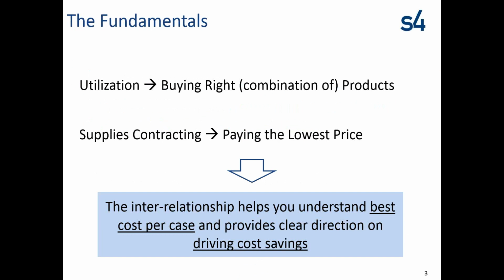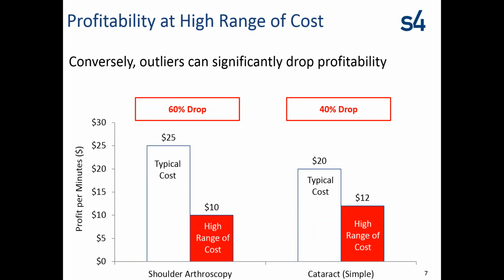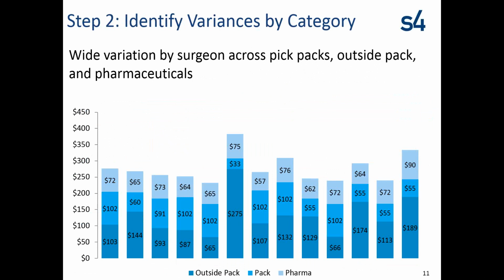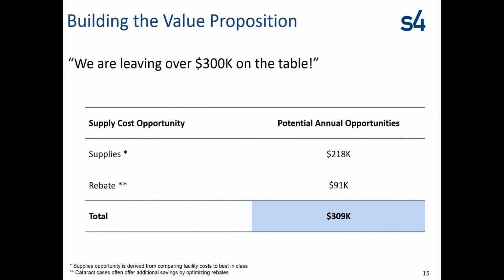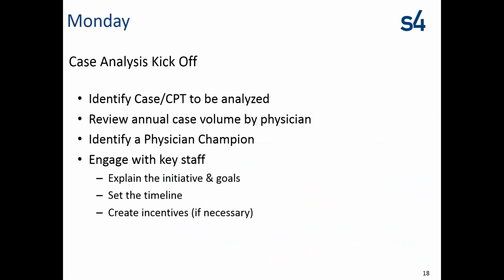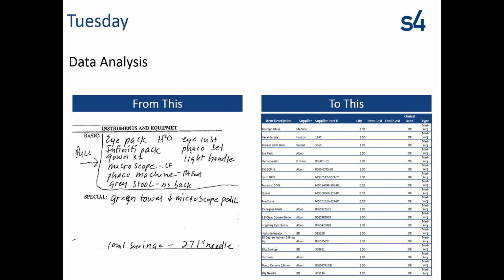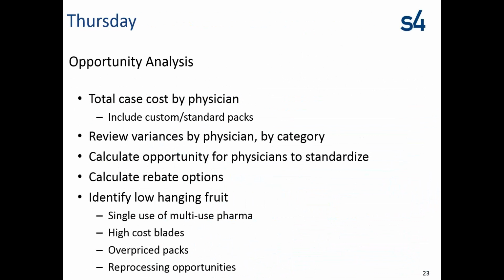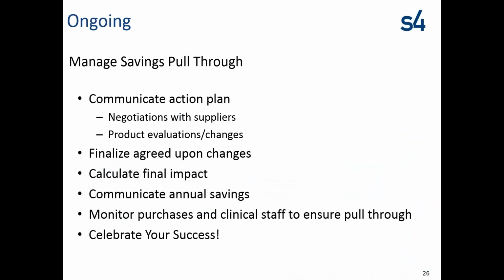5 Steps to Realize Huge Savings on Supply Costs at ASCs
In a webinar titled "What Can You Do On Monday to Lower Your Supply Costs" Chris Klassen, Vice President of Supply Chain for Surgical Care Affiliates, discussed the most important factors for lowering supply costs at surgical facilities. Ambulatory surgery center administrators must understand product utilization in the operating room as well as supply contracting to comprehend overall costs and realize savings.